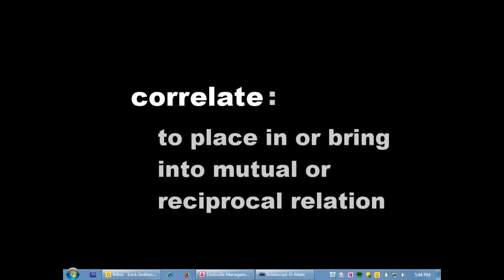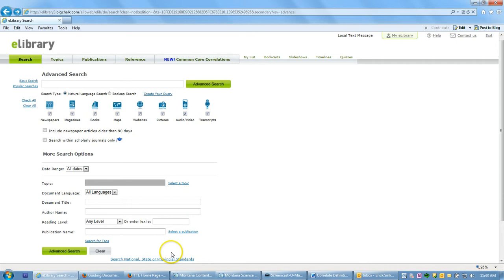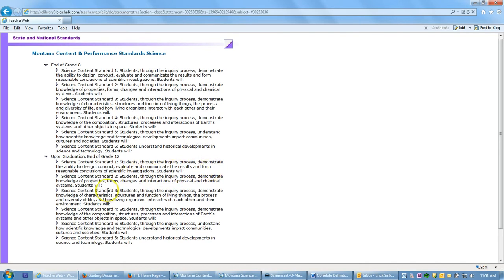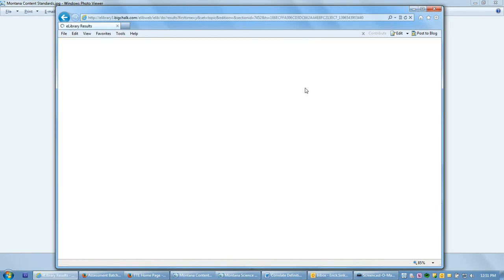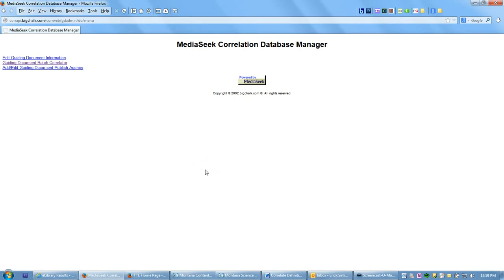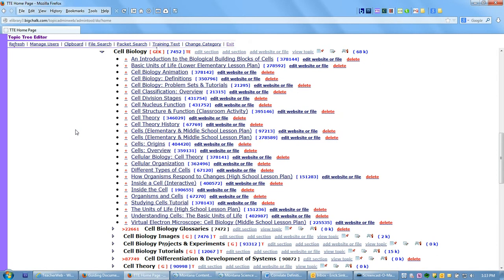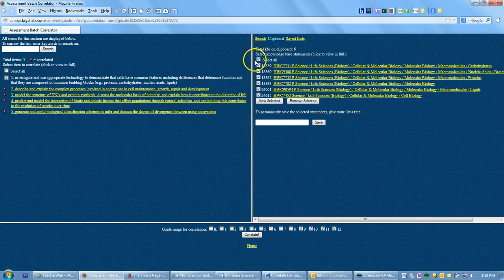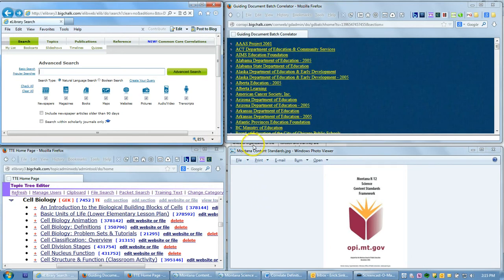Standards Correlation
These videos discuss how processes in eLibrary work